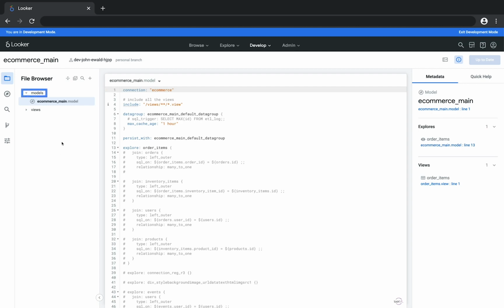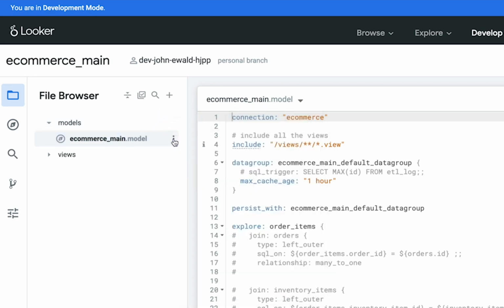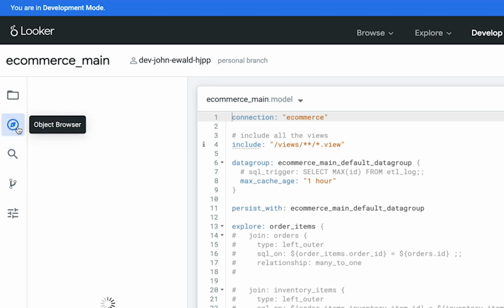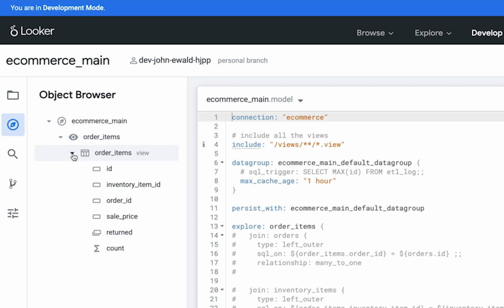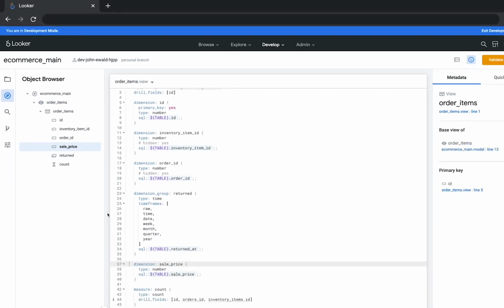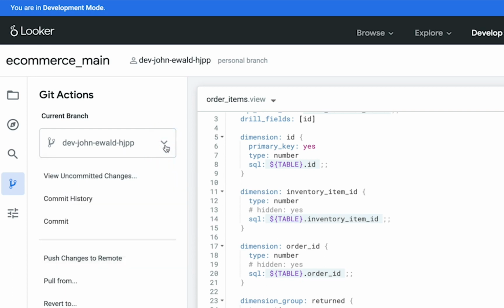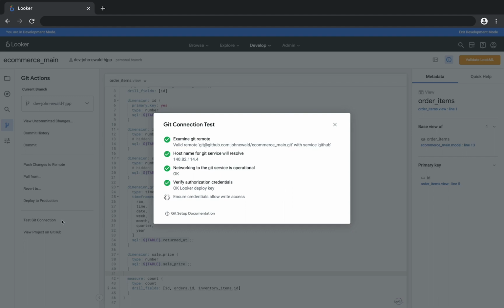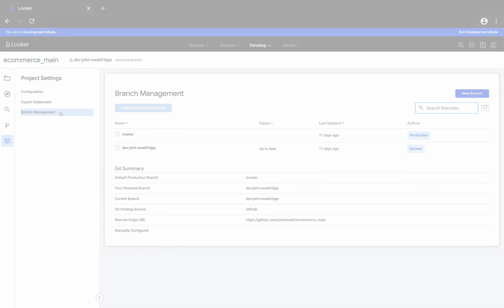Looker Tutorial | What is LookML | LookML editor: part 1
Using Looker's integrated development environment (IDE) to navigate and manage your project's structures via the left pane, and perform standard Git functions. Part 1 of 2.